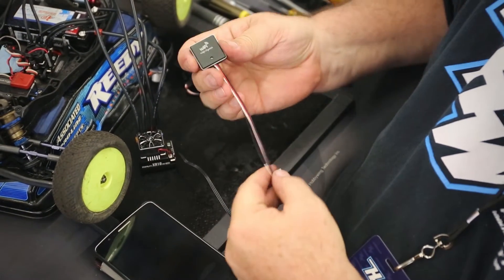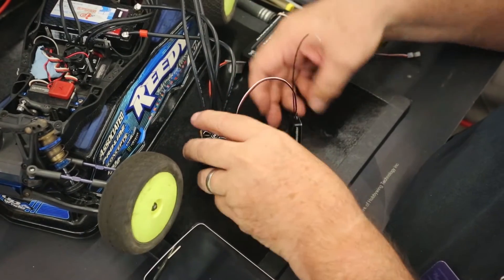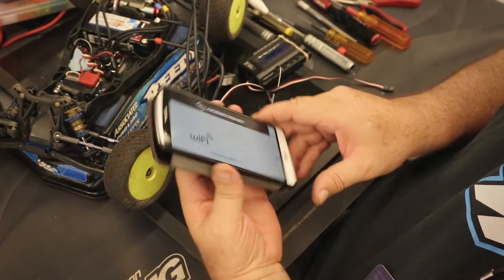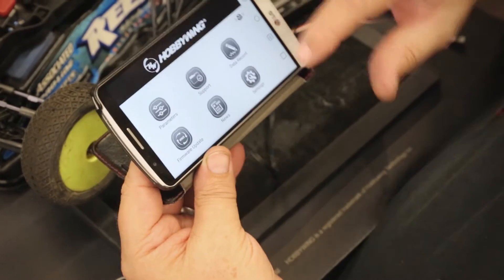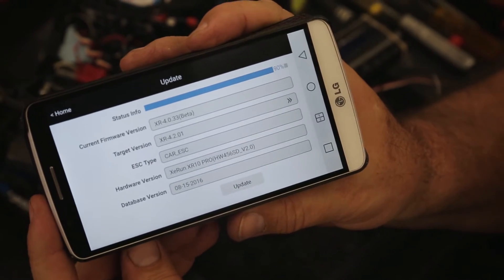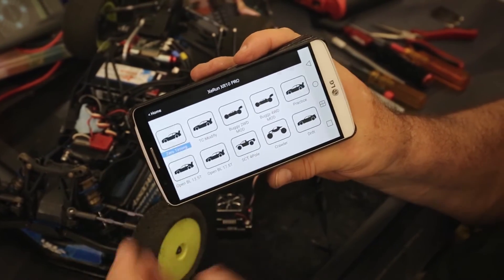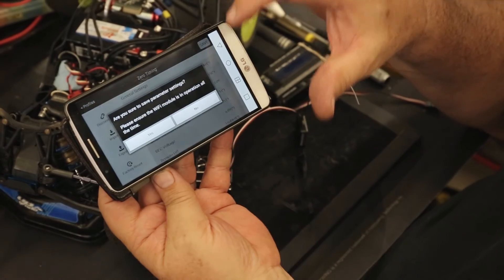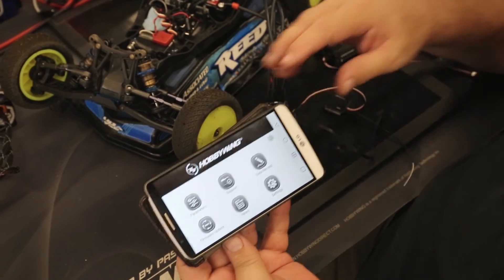WIFI EXPRESS SET UP - Update firmware, connecting to HOBBYWING ESC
HOBBYWING WiFi Express Module - Learn SET UP
Tips & Troubleshooting
_ How to set up WiFi Express Module with your smartphone

Default password is 12345678
As soon as you get your own, make sure to set up your own password.

Apps
Android:

Special thanks to Ron Schuur, HOBBYWING USA team manager